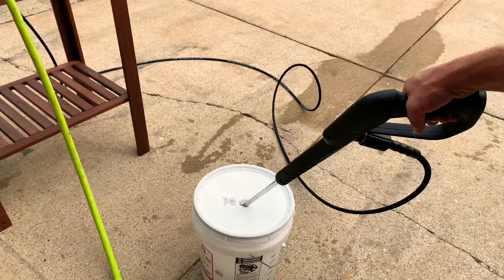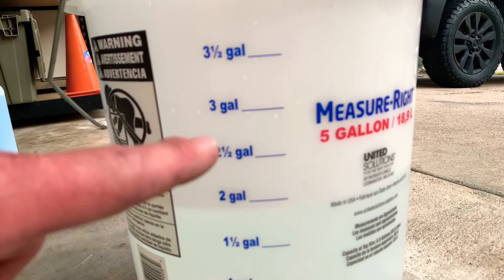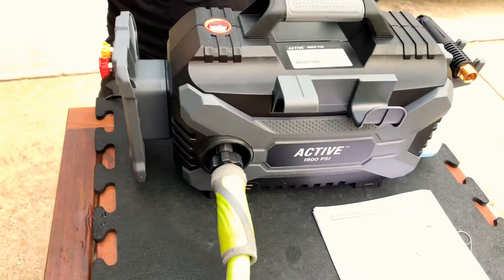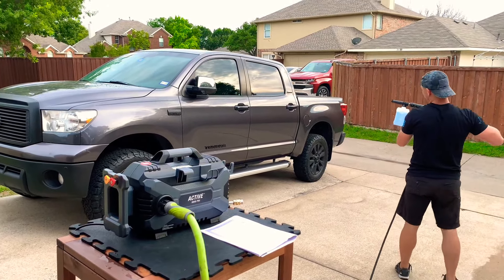Active VE52 | Electric Pressure Washer | The Greatest Pressure Washer In 2021 For The Money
✔️Active VE52 | 1800 PSI | 2.0 GPM | 13 Amp | Electric Pressure Washer with 5-Piston Pump, Rubber Hose, 3 Metal Spray Tips, Lance & Wand, Foam Blaster and 2 Year Warranty.
LANDON CRAWFORD WITH AQUALUX AUTO DETAILING  REVIEWS THE GREATEST PRESSURE WASHER On Amazon In 2021 FOR THE MONEY.  THE ACTIVE VE52.  A SPECTACULAR POWER WASHER FOR MOBILE DETAILING!!

​ THE VE 52

Pressure Washer Quick Disconnect Kit M22 x 15

Twinkle Star Pressure Washer Adapter Set, Quick Disconnect Kit, M22 Swivel to 3/8'' Quick Connect, 3/4" to Quick Release

Brass Garden Hose Shut Off Valve 2 Pack

Flexzilla Garden Hose 50 ft

Flexzilla 50ft Pressure Washer Hose

Flexzilla 5 ft Garden Lead-in Hose